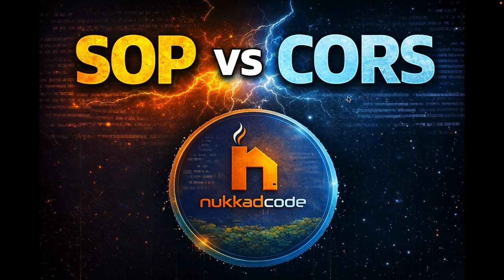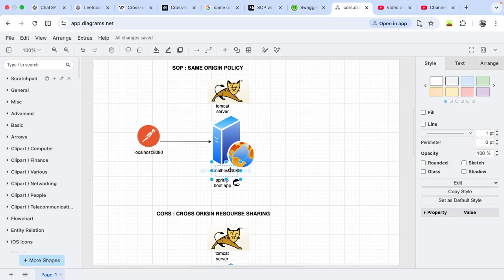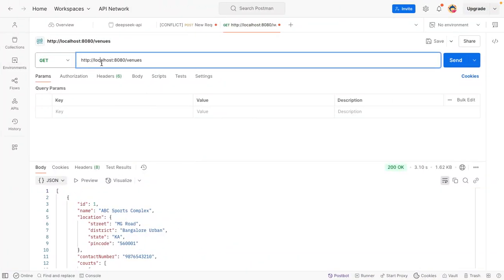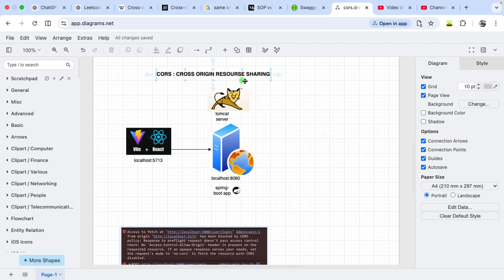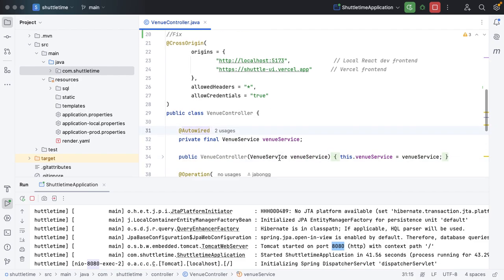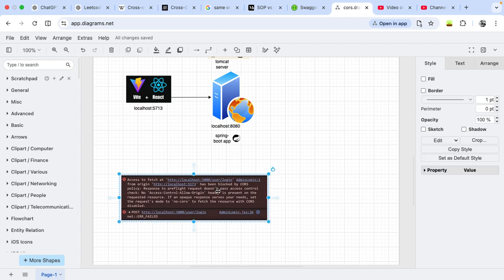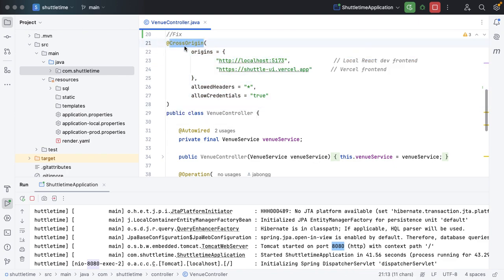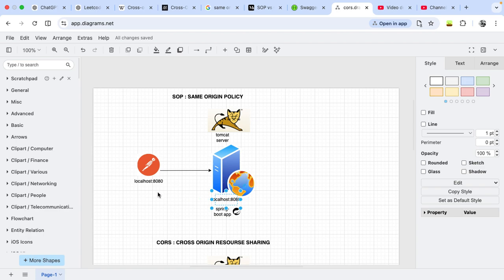SOP vs CORS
SOP: What is the same origin policy?
# The same origin policy is a web browser security mechanism that aims to prevent websites from attacking each other.
 vs CORS :
cross-origin resource sharing (CORS) is a mechanism to safely bypass the same-origin policy; that is, it allows a web page to access restricted resources from a web server on a domain name different from the domain that served the web page.